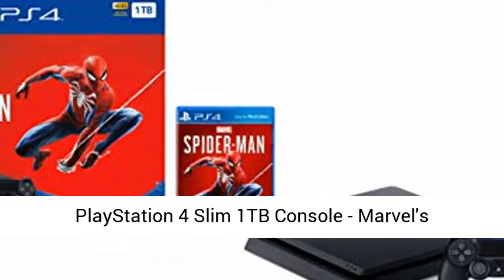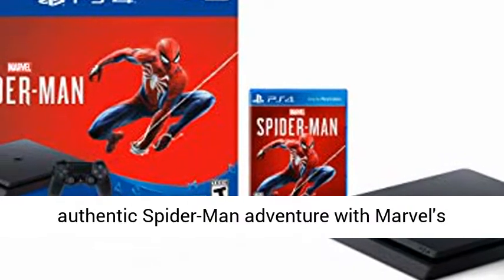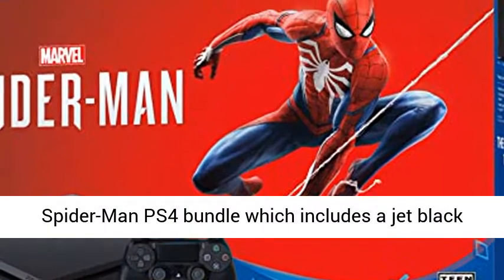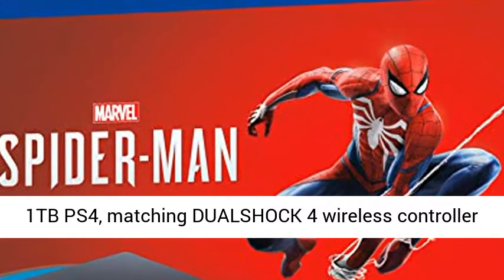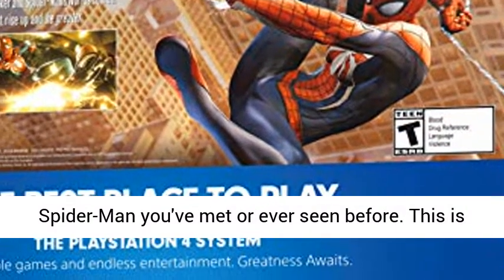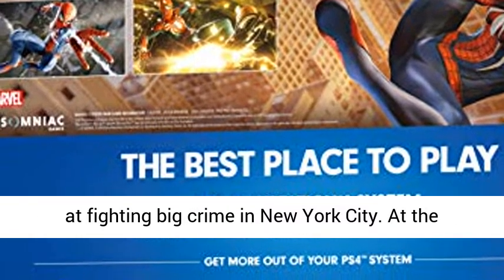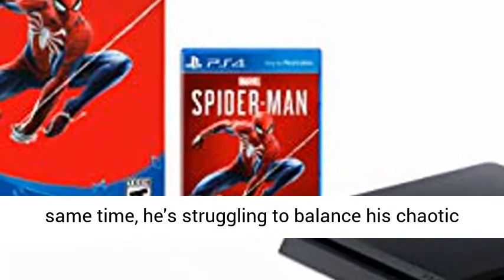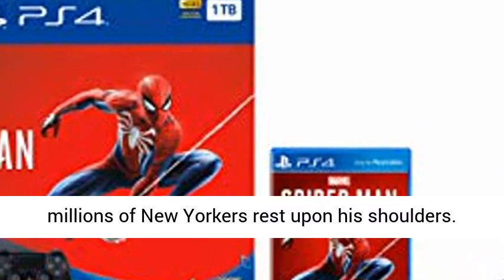PlayStation 4 Slim 1TB Console - Marvel's Spider-Man Bundle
Experience a brand-new and authentic Spider-Man adventure with Marvel's Spider-Man PS4 bundle which includes a jet black 1TB PS4, matching DUALSHOCK 4 wireless controller and Marvel's Spider-Man game.
This isn't the Spider-Man you've met or ever seen before. This is an experienced Peter Parker who's more masterful at fighting big crime in New York City. At the same time, he's struggling to balance his chaotic personal life and career while the fate of millions of New Yorkers rest upon his shoulders.